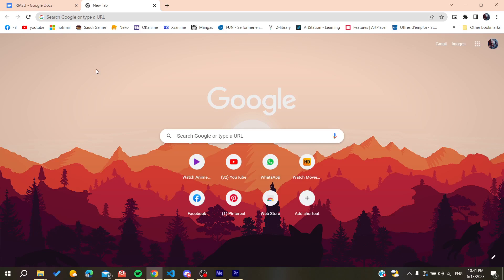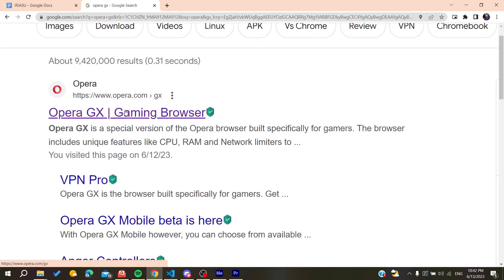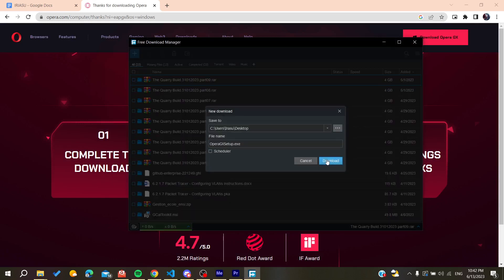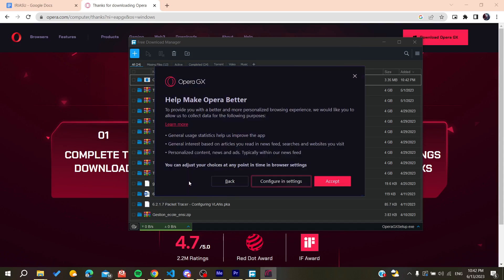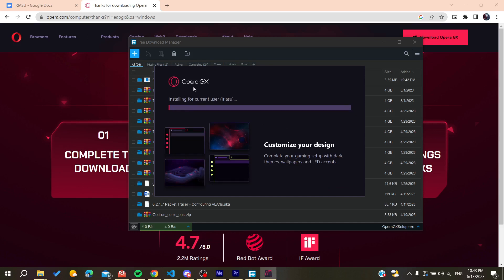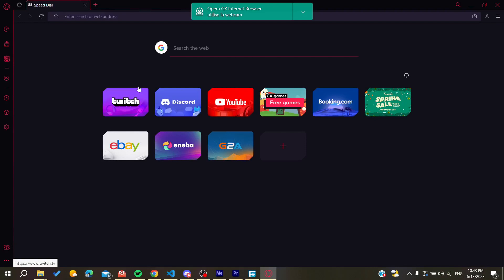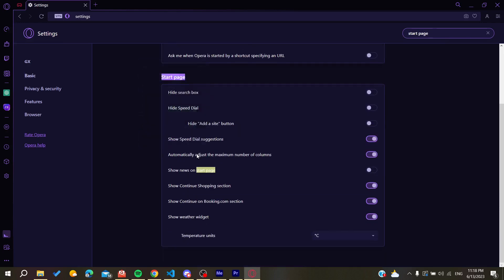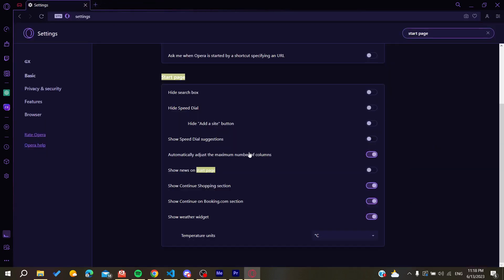How To Remove Suggestions Opera Gx Tutorial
Today we talk about remove suggestions opera gx,opera gx,opera gx browser,opera browser tips